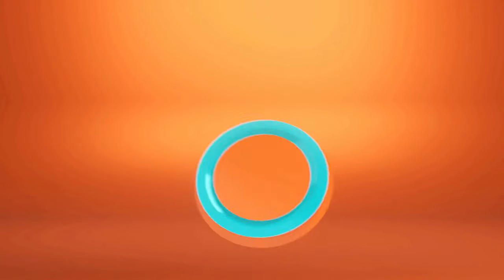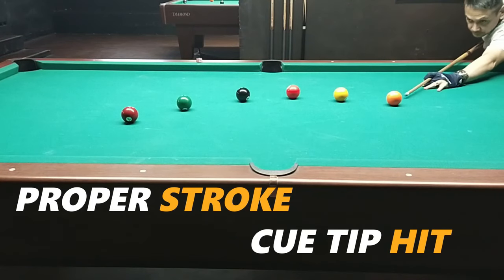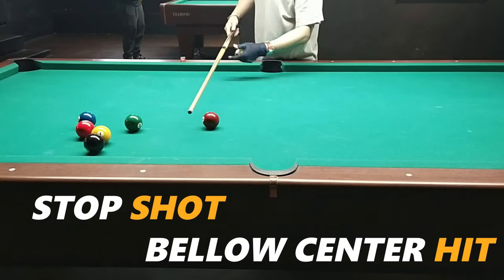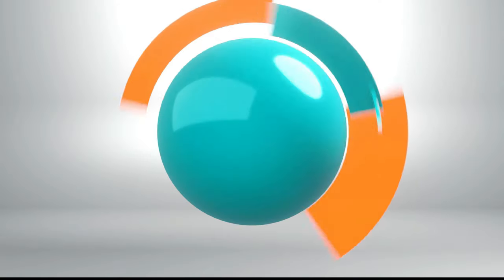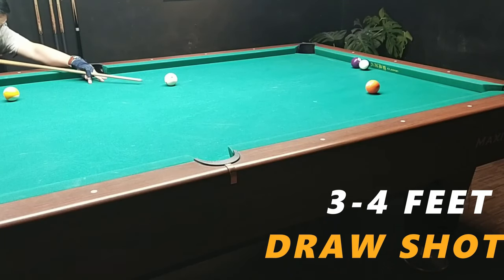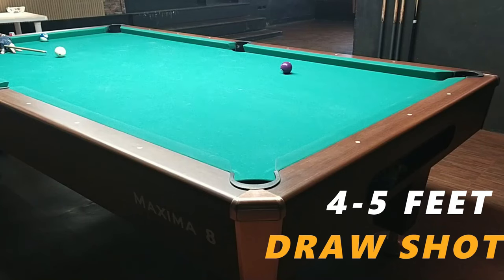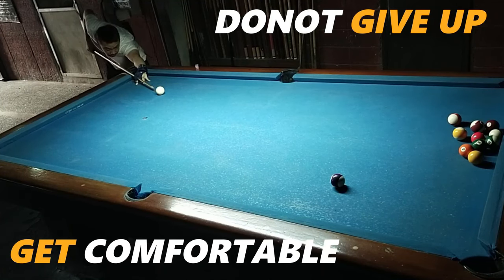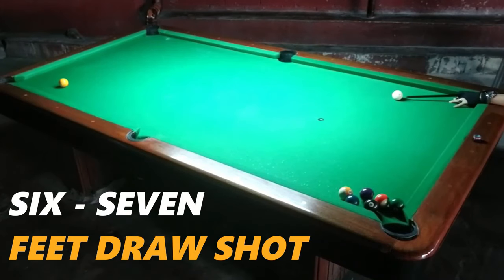LEARN DRAW SHOT MADE EASY.....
DRAW SHOT MADE EASY. FINAL VIDEO.
FOR BEGINNERS ONLY, NOT FOR INTERMEDIATE AND ADVANCE PLAYERS.
ONE OF THE SIMPLEST SECRET WAY FOR DRAWSHOTS IN BILLIARD.
EQUIPMENT USED:
TIP: SOFT TAOM
SHAFT: VANTAGE PREDATOR
BUTT: 8 POINTS SNEAKY PETE PREDATOR